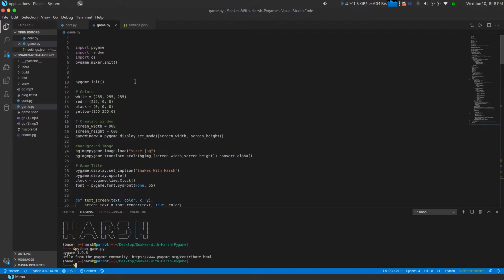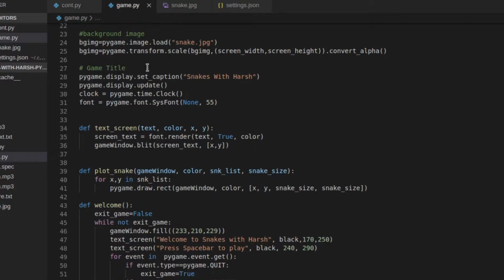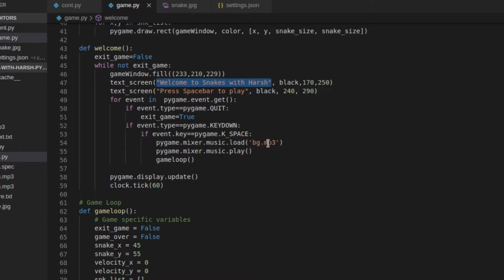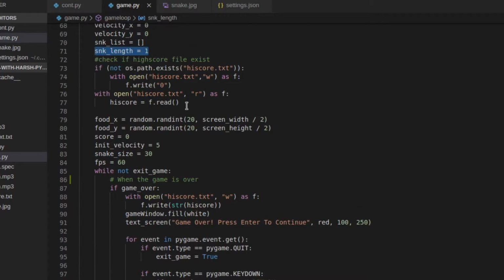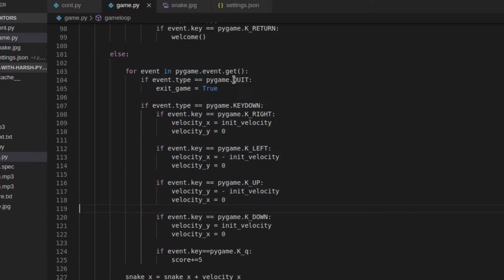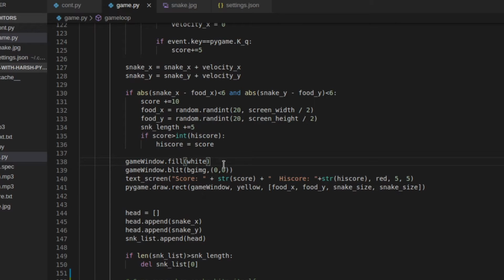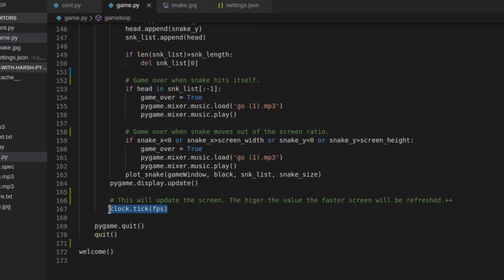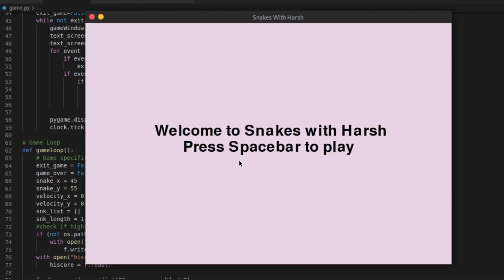How to build SNAKE in Python! [Pygame tutorial 2020]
In this video, I have told you how you can make a screen game with python and more concisely with pygame.

Pygame is used to make games and is also useful for making software and other types of programs.
Snake game is one of those games which most of you must have played in your childhood and it is best if you create it on your own and play it.

In this series of videos, I will be telling you how you can start working on game development with python.

Hope you got to learn something from this video. If you have any doubts, drop them down in the comments below. I would be happy to help.